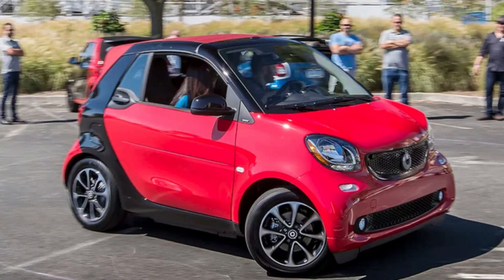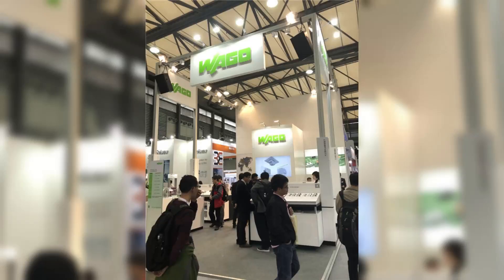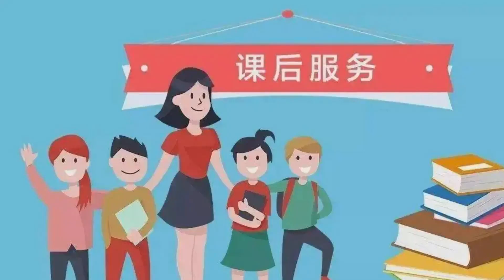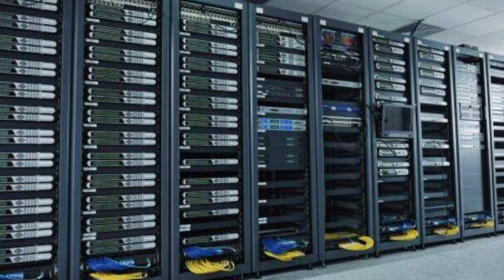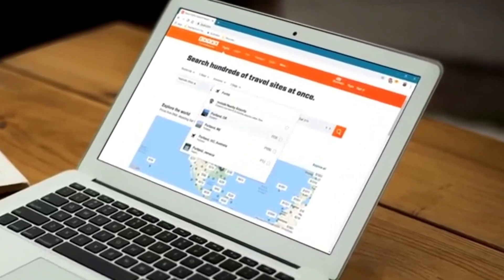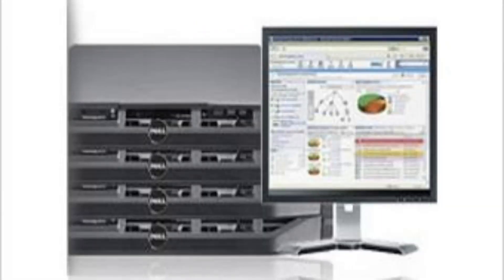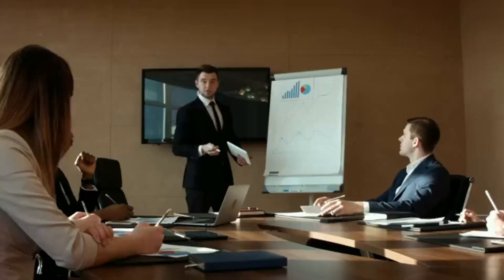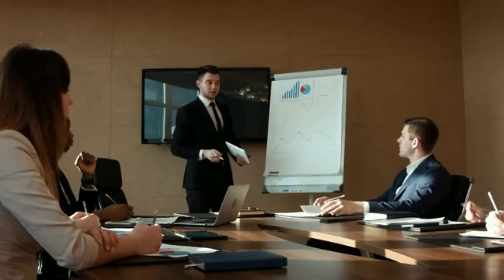Unleashing the Power of Dedicated Server Hosting in America with Raksmart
Raksmart, backed by PEG Tech Inc, excels in providing dedicated server hosting solutions specifically designed for the American market, ensuring high-performance servers, robust security, and reliable support. With a commitment to excellence and a customer-centric approach, Raksmart offers scalable and flexible hosting solutions to meet the diverse needs of businesses today. As businesses strive to keep up with digital transformation, choosing Raksmart as your dedicated server hosting provider ensures that you have the resources, security, and support needed to thrive in the competitive landscape. and elevate your business performance with Raksmart’s dedicated server hosting in America.